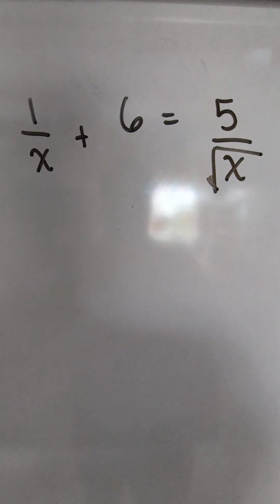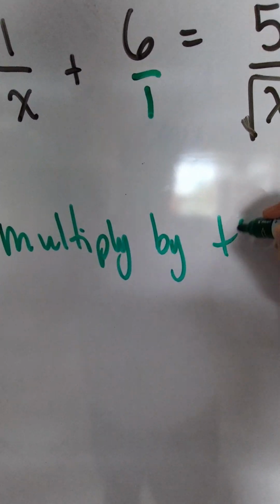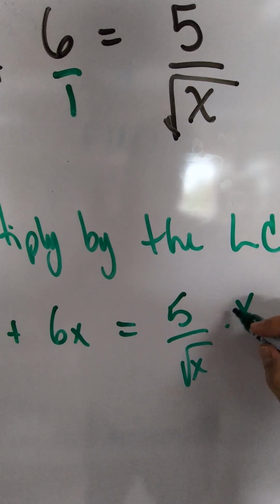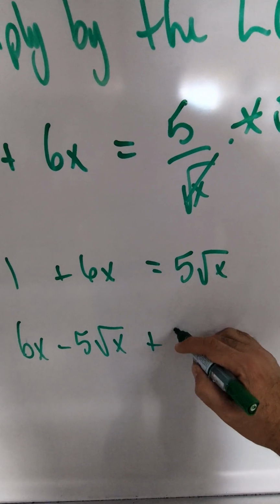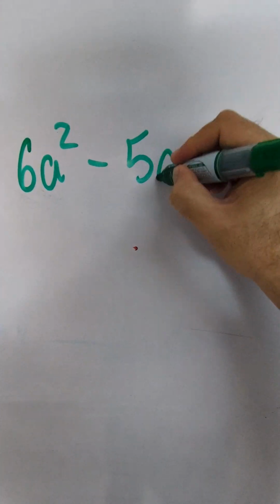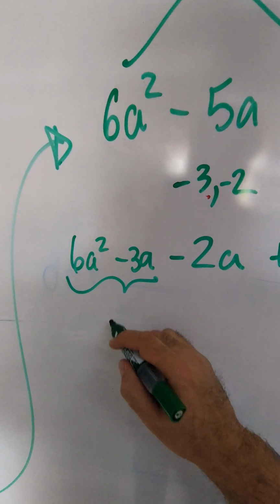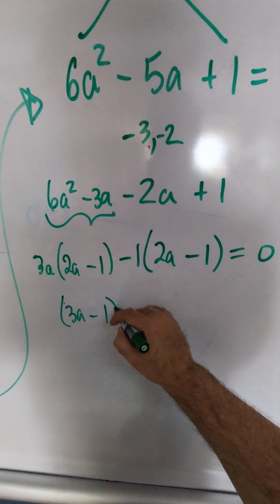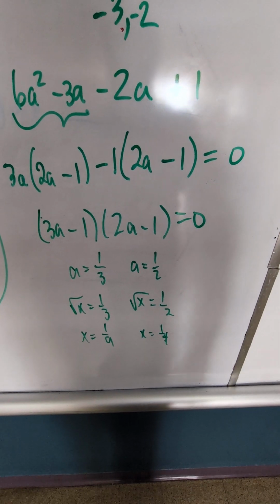Solving quadratic form equation involving radicals